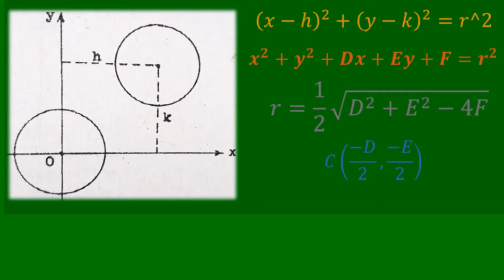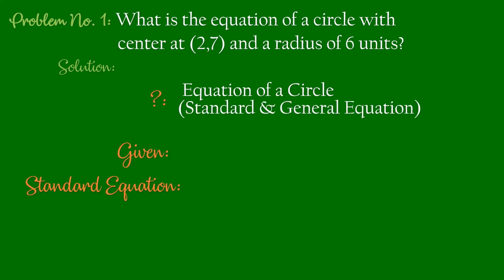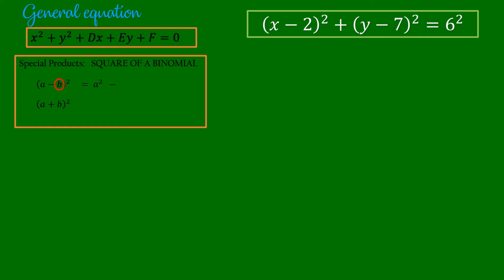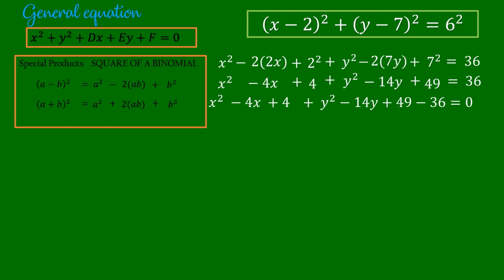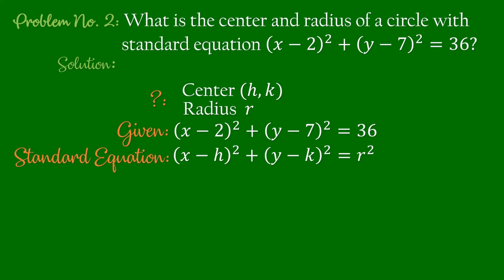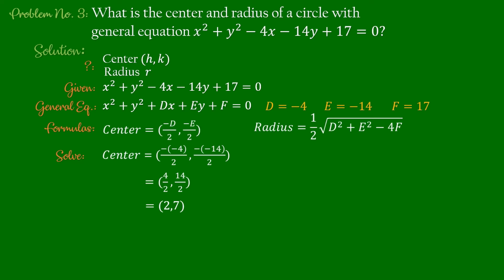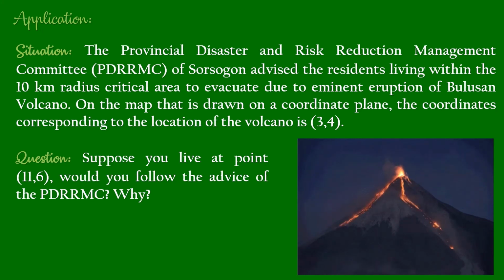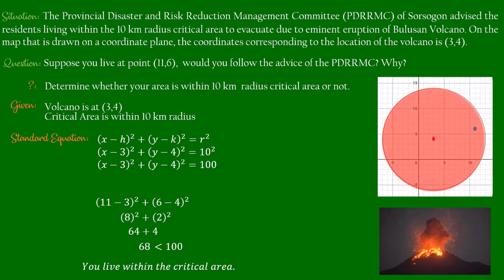EQUATION OF A CIRCLE: Video Lesson By: Michael Hamor